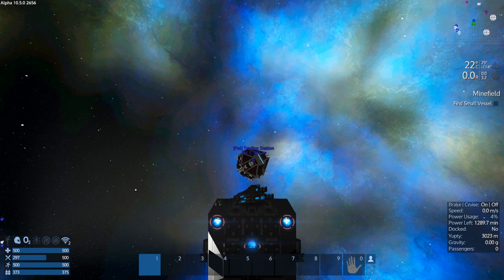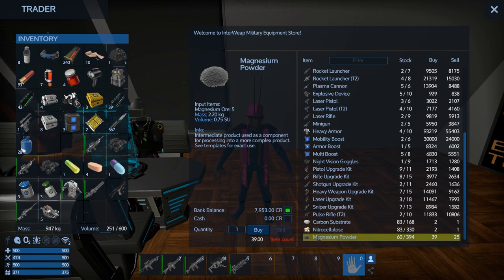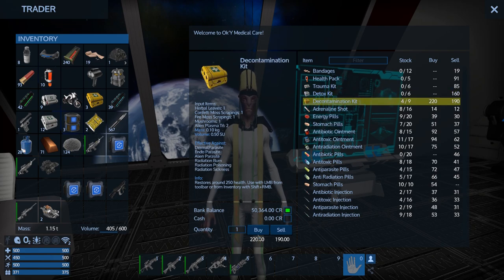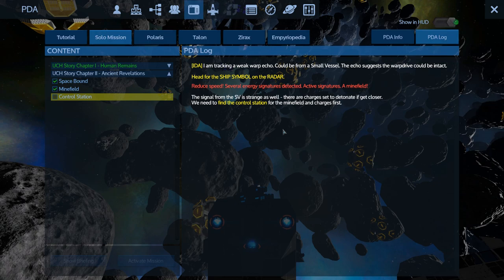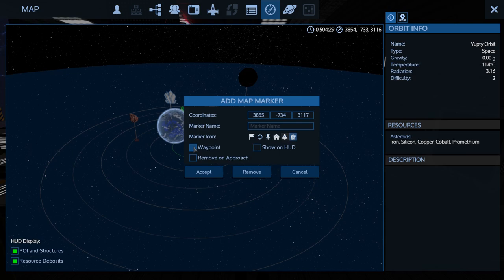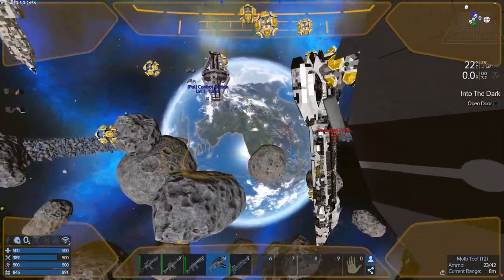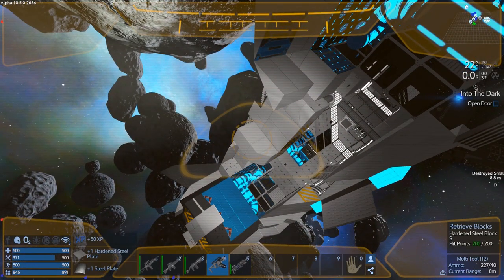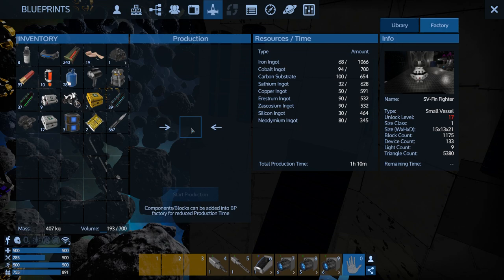Empyrion - Galactic Survival - Alpha 10 S4 E14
Shopping and Salvage in a minefield!